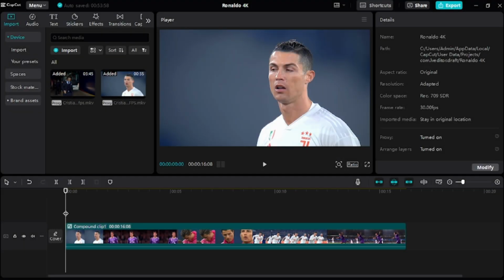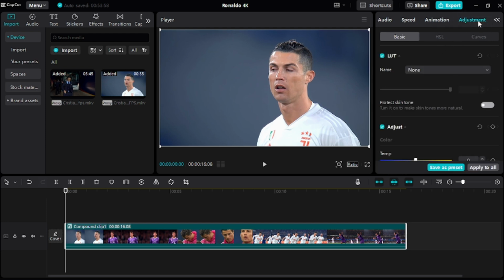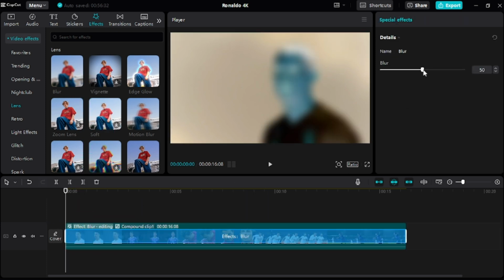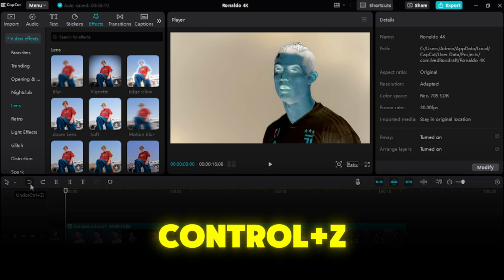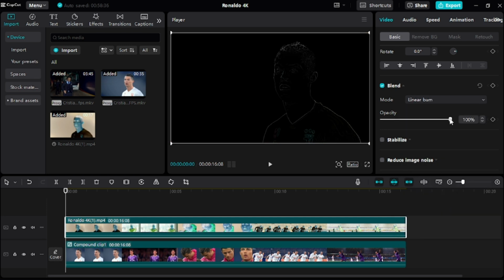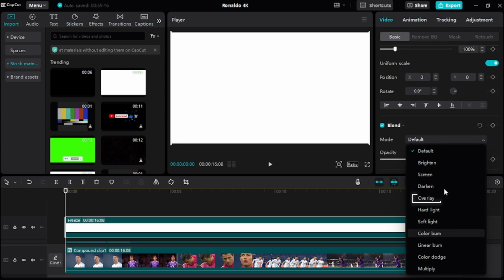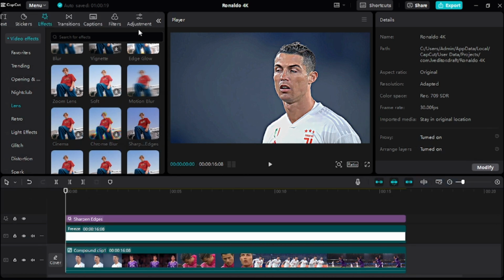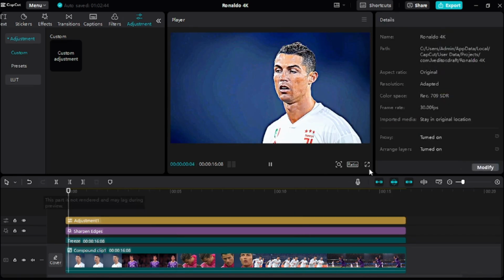Get 4k QUALITY on Capcut WITHOUT Breaking the Bank!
In this quick tutorial, learn how to convert any video to stunning 4K quality using CapCut! Featuring dynamic CR7 clips, we’ll guide you through the essential steps to enhance your footage effortlessly.